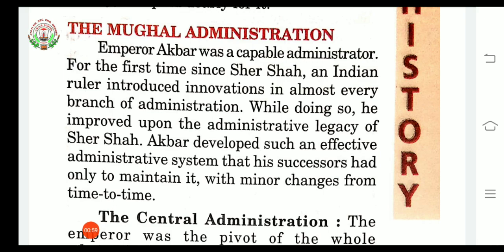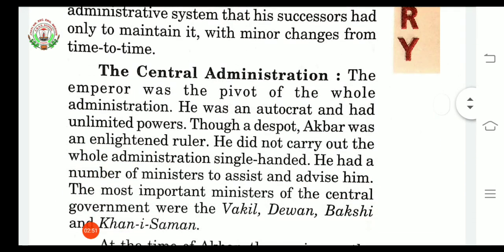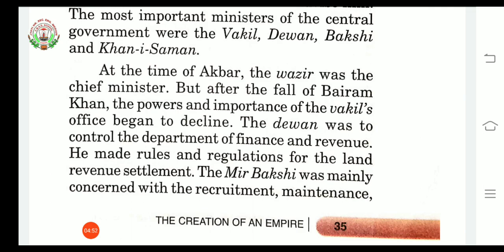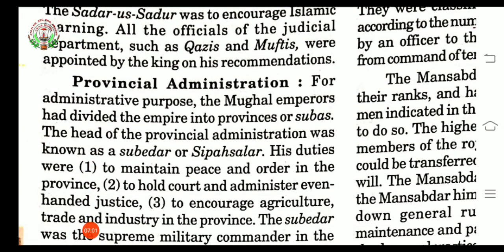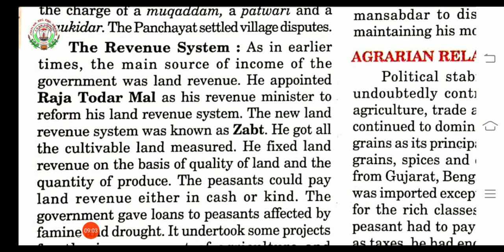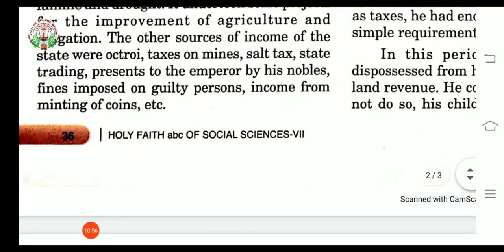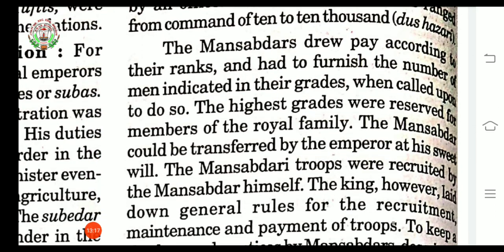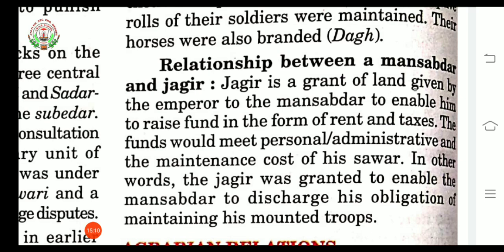28 Sep Class-7 Social sciences video1/2